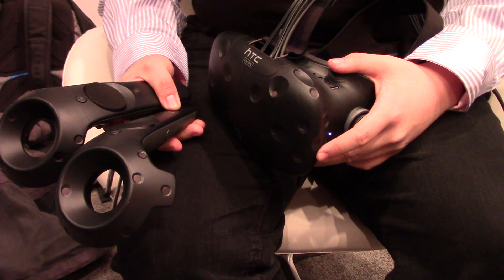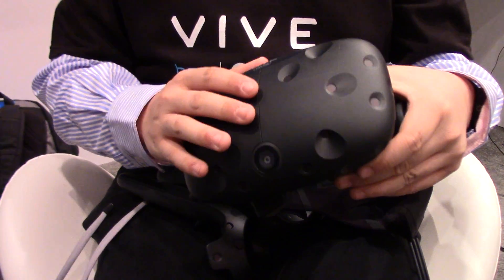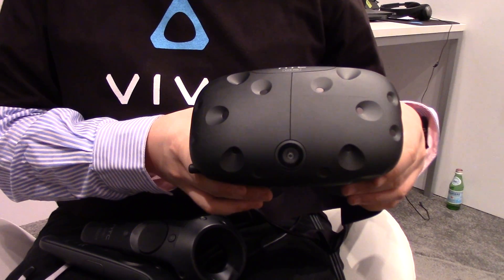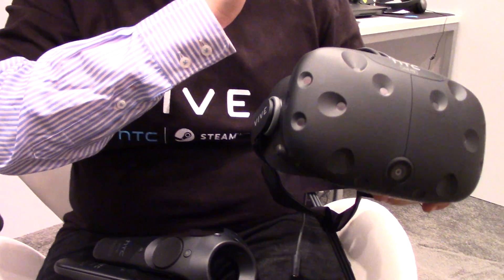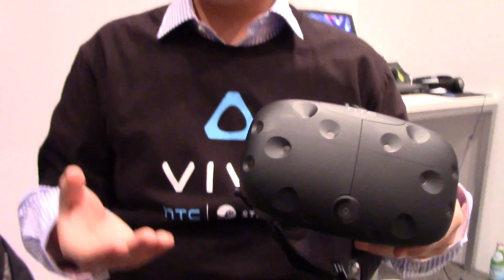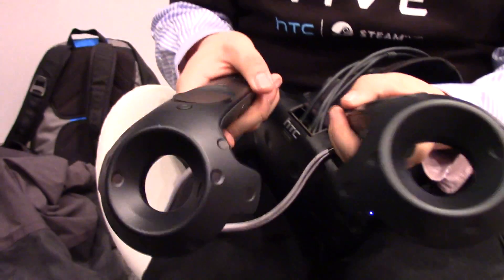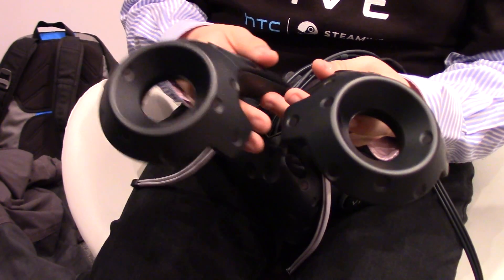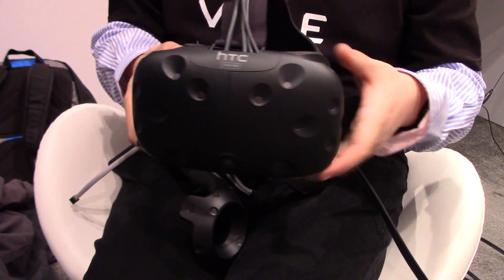CES 2016: HTC Vive Pre Interview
We interview a representative from HTC about the new improvements made to the HTC Vive Pre.